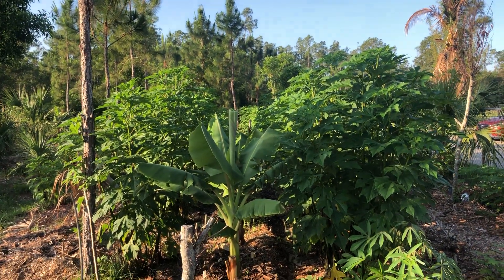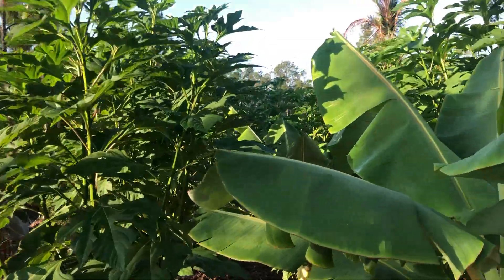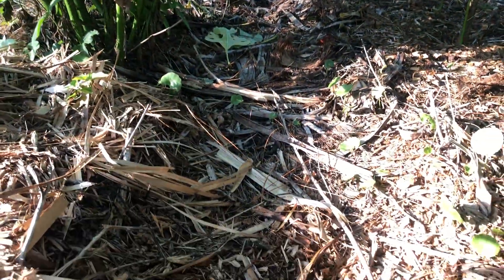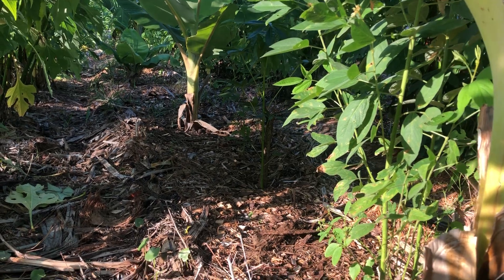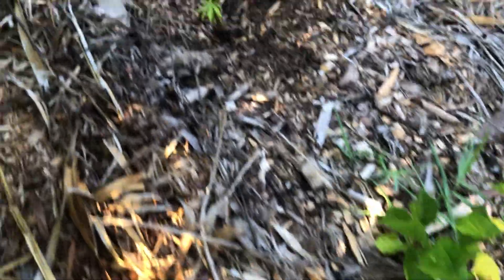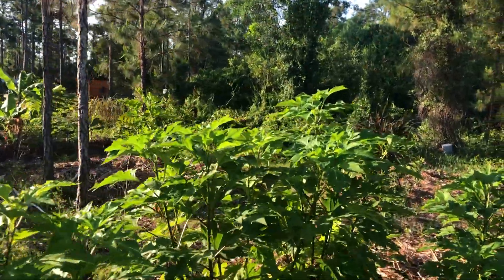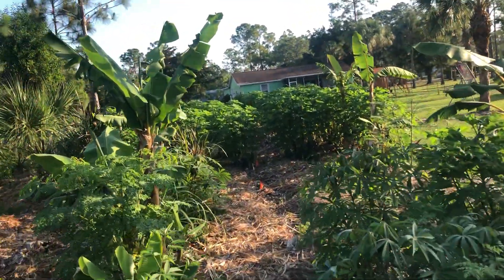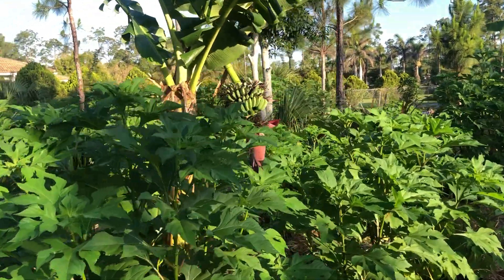This is Why Mexican Sunflower is an Ideal Pioneer Species for Agroforestry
It’s been about 3 months since that gnarly freeze wiped out most of my system and the system has already bounced back and created somewhat of a microclimate. All this biomass will soon be brought down once the rains start and I get to planting :)